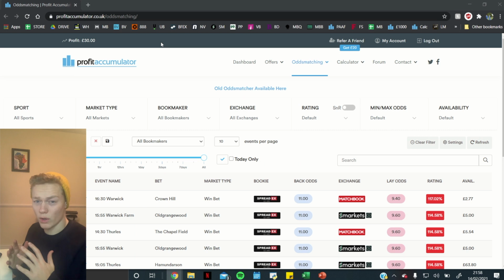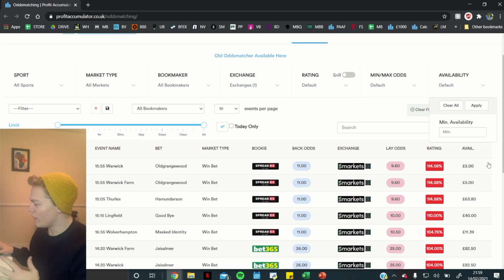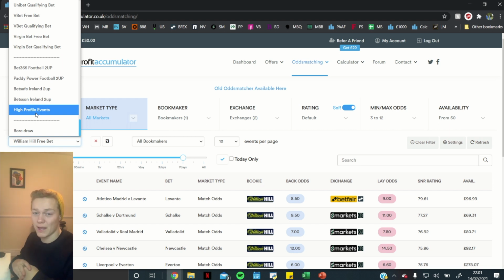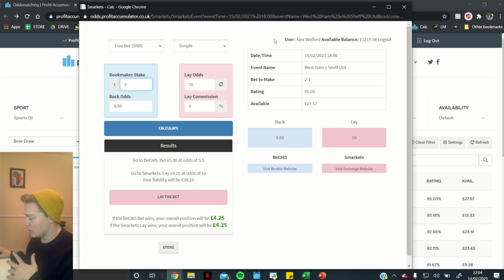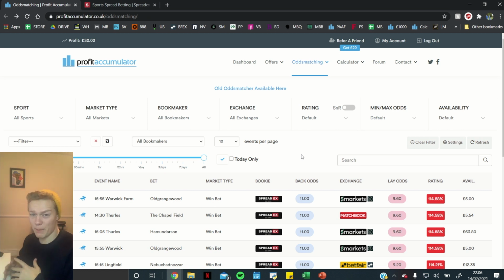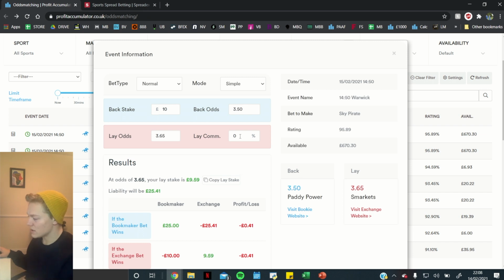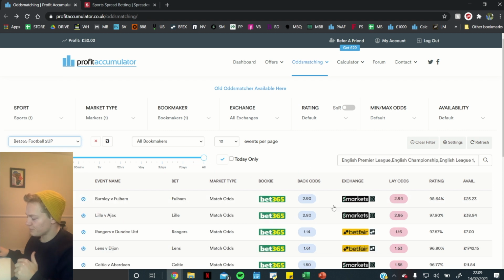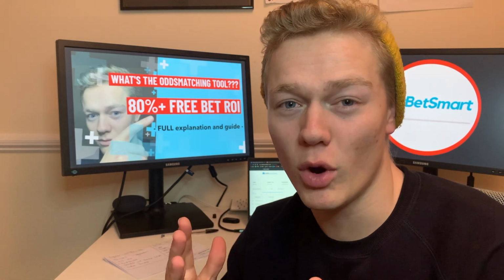What's the Oddsmatcher tool??? - 80%+ FREE BET ROI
In this video, I talk about what the Oddsmatching tool is, how to add custom filters and some tips and tricks when using this tool and ways of making it more efficient!

Check out the £45 FREE profit trial link here with PA (I use them for all of my Matched betting...) AND my Free Discord server

Timestamps

00:00​ Introduction
00:35 What is the Oddsmatching tool?
02:19​ How do you make a Custom filter?
05:06​ Tips and tricks?
11:49 Outro